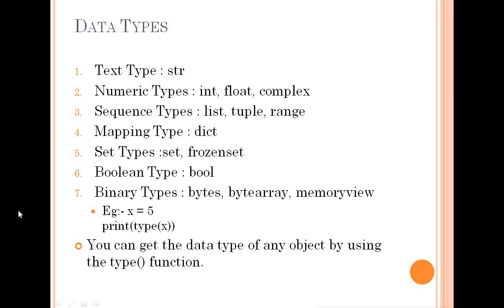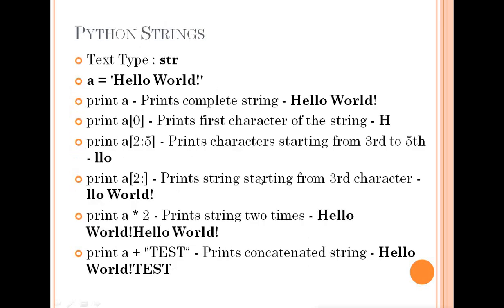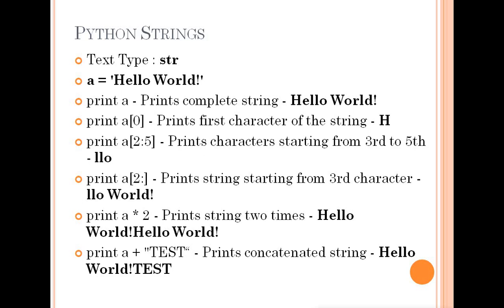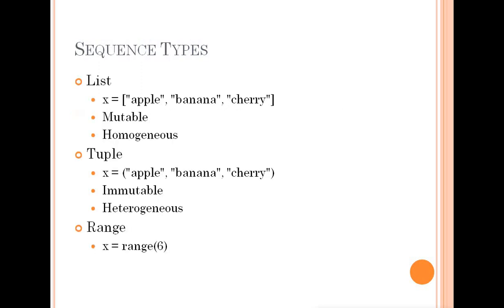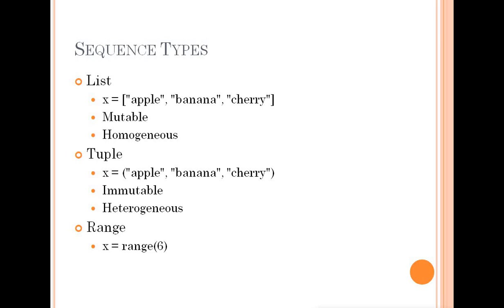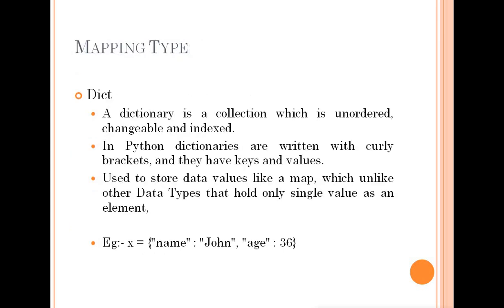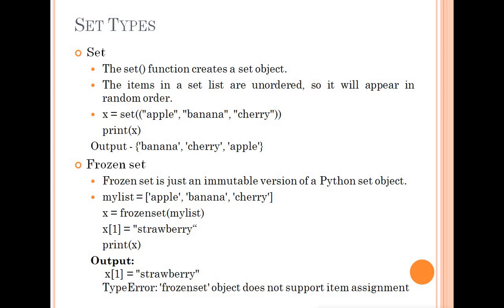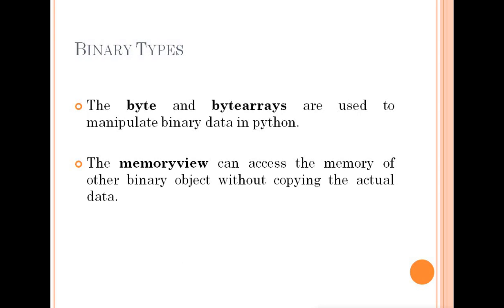Data Types of Python Programming Language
Calicut University third semester BSC CS Python Programming.